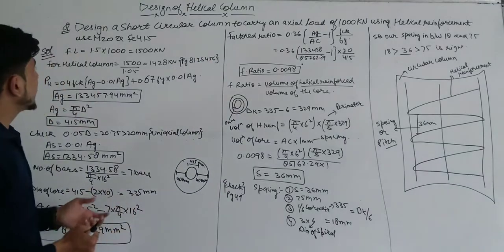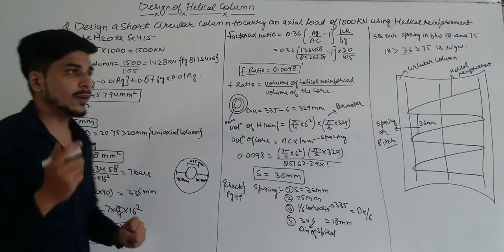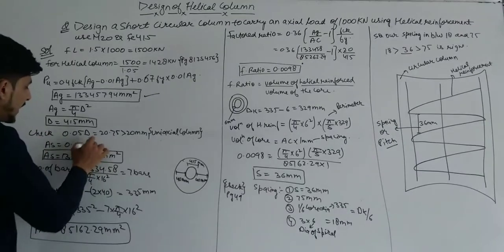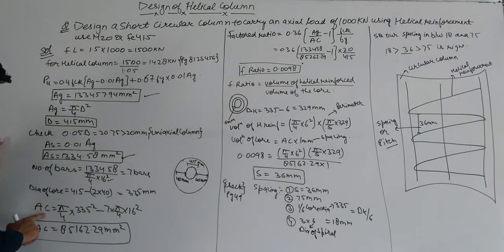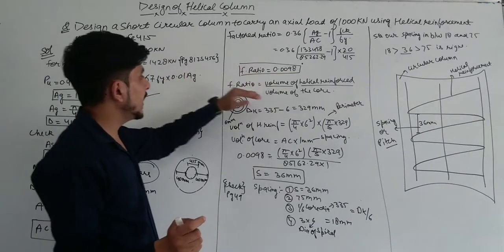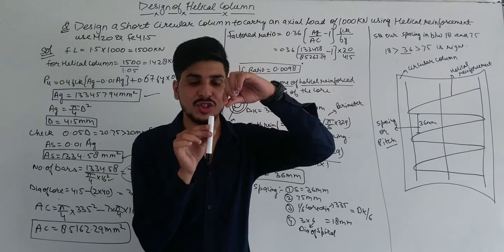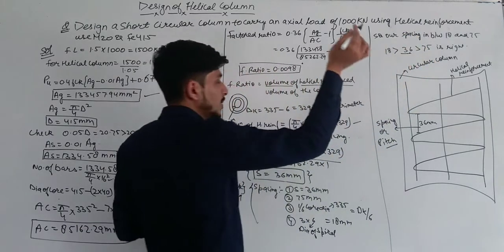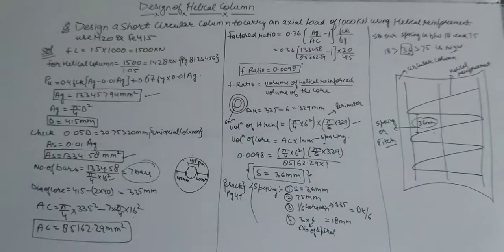Design of Helical Column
This Video Contain Calculation of Helical Reinforcement with Circular Column